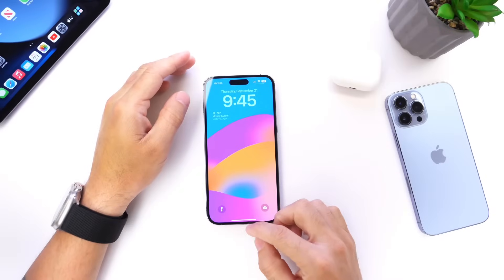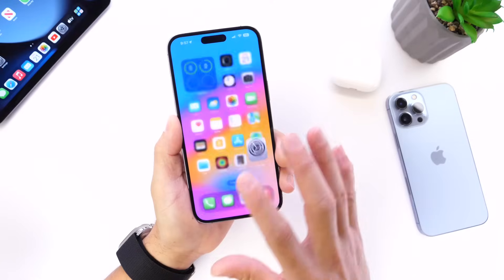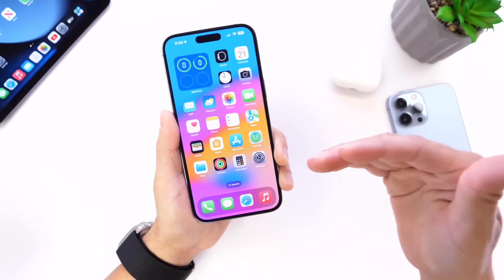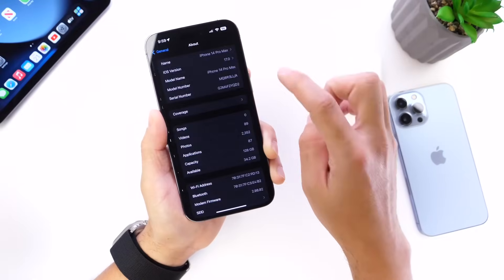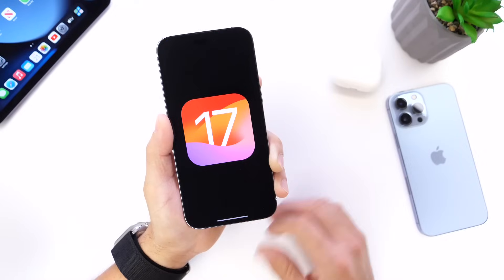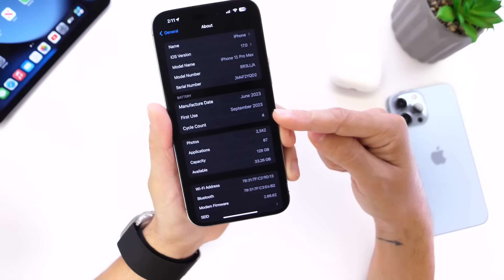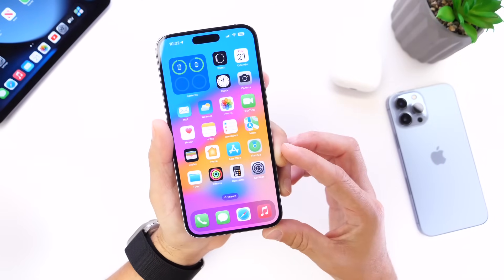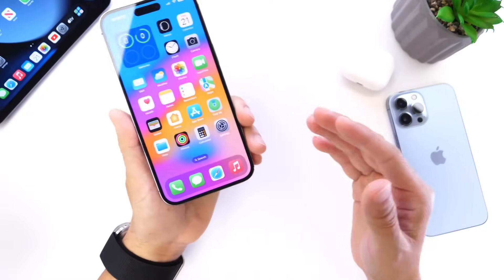iOS 17 - Features ONLY AVAILABLE on iPhone 15 and 15 Pro